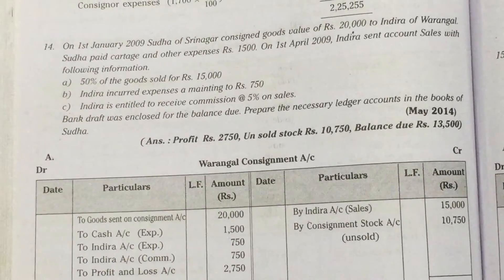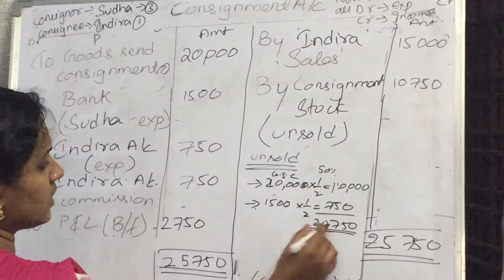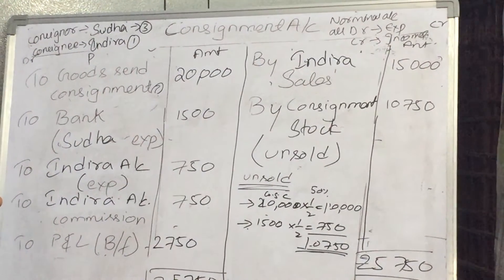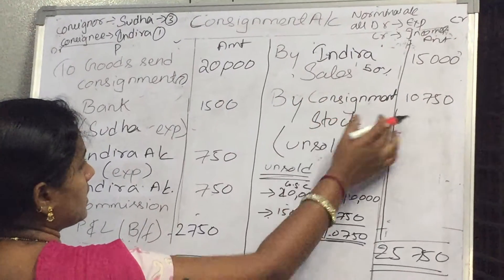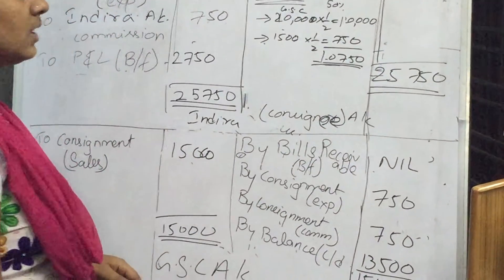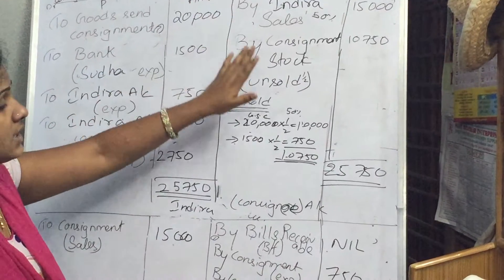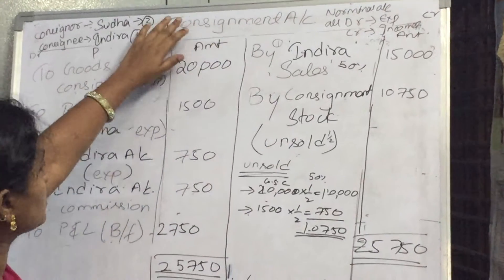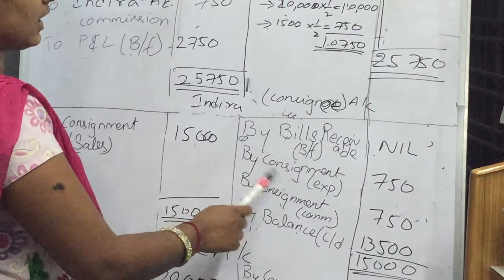Unsold Stock Problem Video 4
Explanation of unsold Stock Problem Video 4